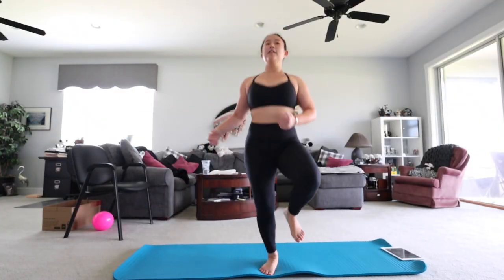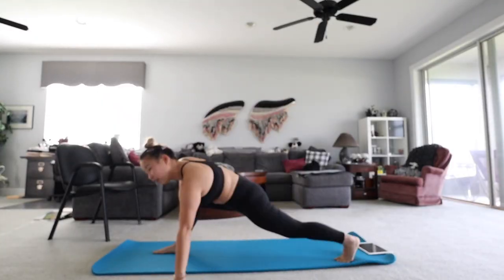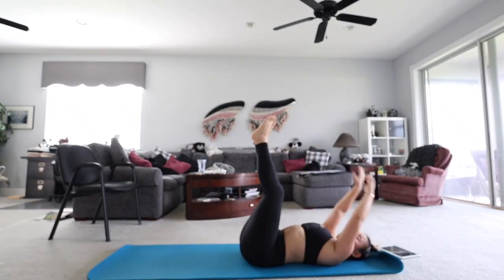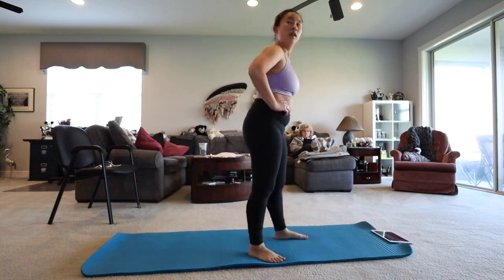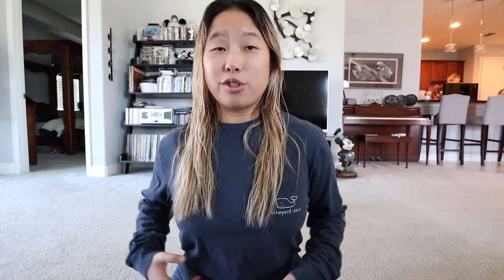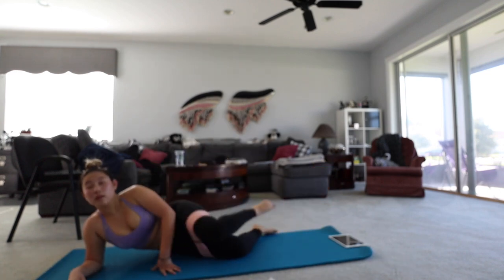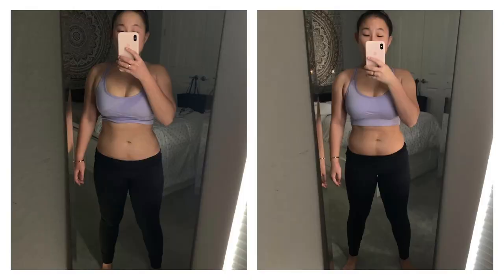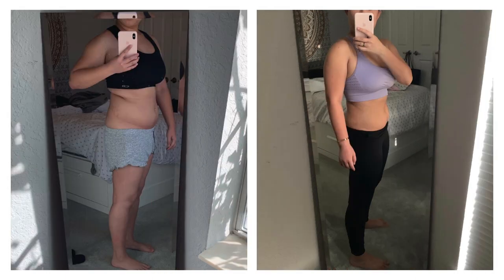a horrible week, i cheated.. ChloeTingChallenge WEEK 18 UPDATE!!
This was a horrible week, I cheated on my low carb, but it's okay. Sometimes you need a break! This ChloeTingChallenge week 18 update, I ate a whole bag of Doritos, ate Panda Express, and had Triscuit crackers. Do I feel bad? No, but I am a bit bloated. You can see in the photos what eating certain things can do to my body.

Alex Jayne
3050 Dyer Blvd.